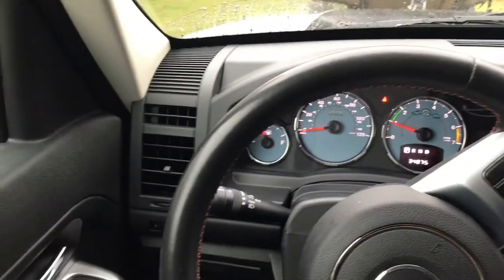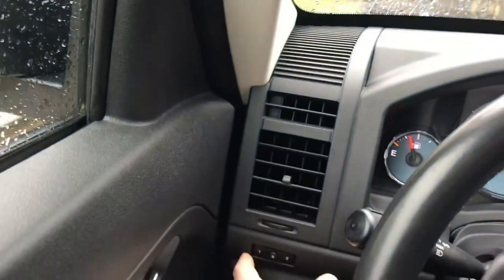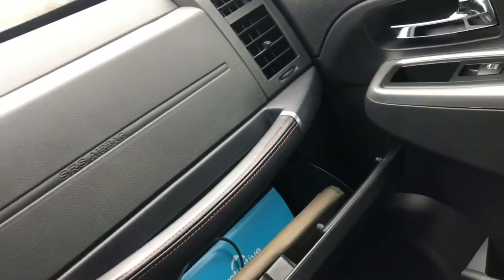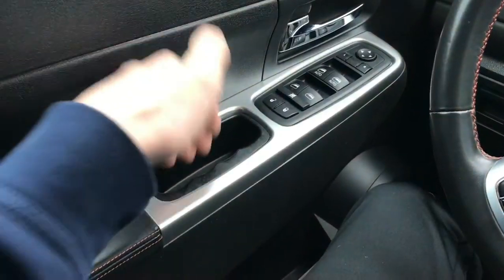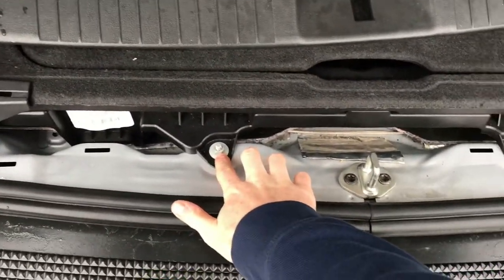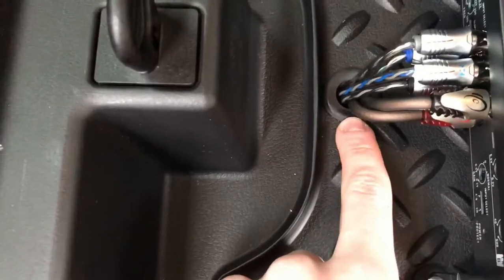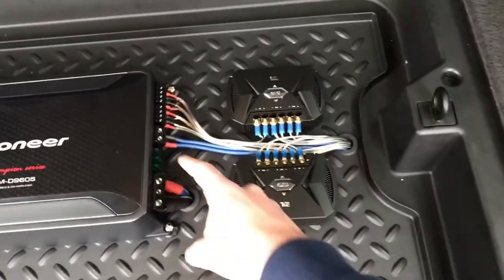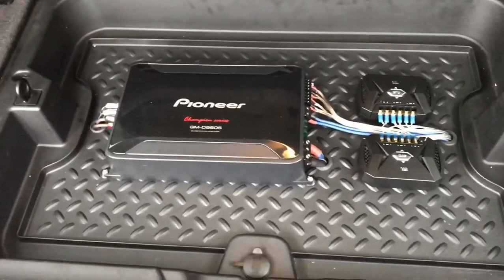Jeep Liberty kk 5 channel amplifier install (interior panel removal pt.2)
This video is part two to my other video on the audio system install. Again please visit my lostjeeps article for other details specific to the Jeep Liberty 2012. This video shows the project completely done, and I further explain how certain panels come off. This time it shows how panels come off before I take them off.